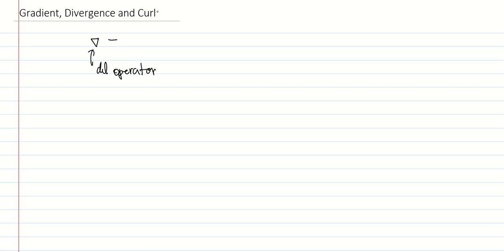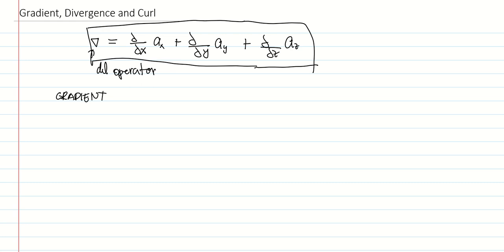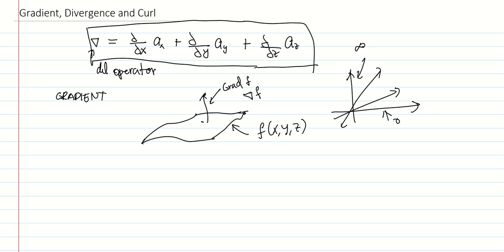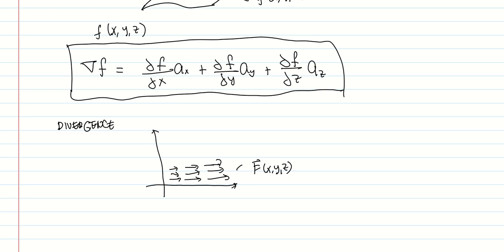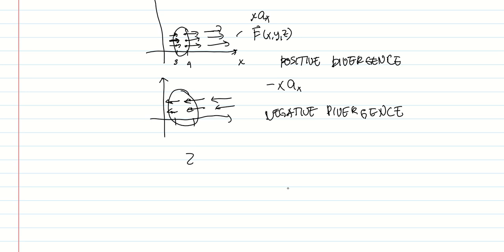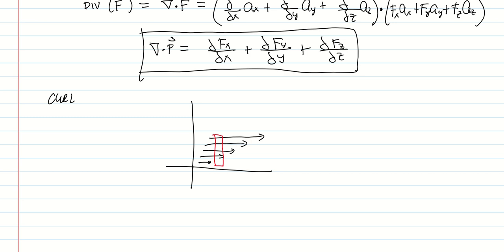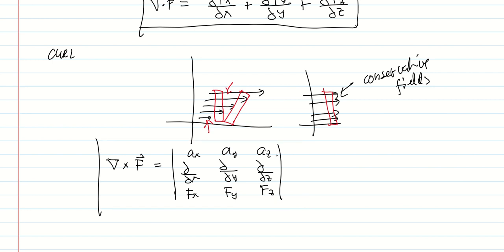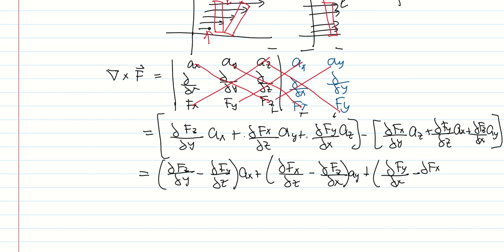EE126 - Chapter I: Gradient, Divergence and Curl